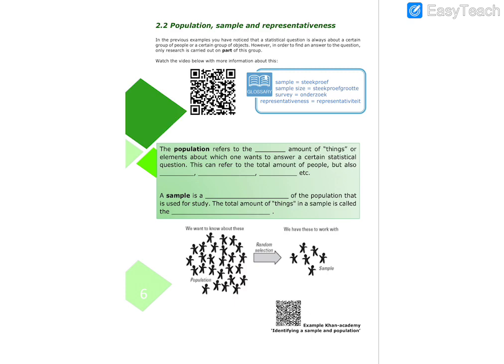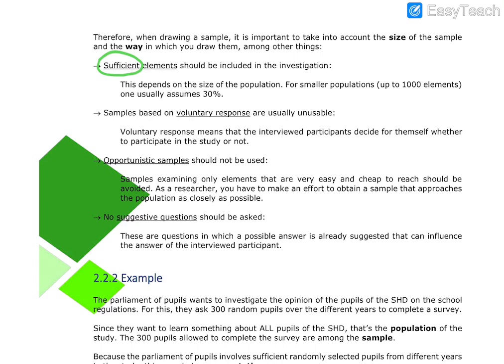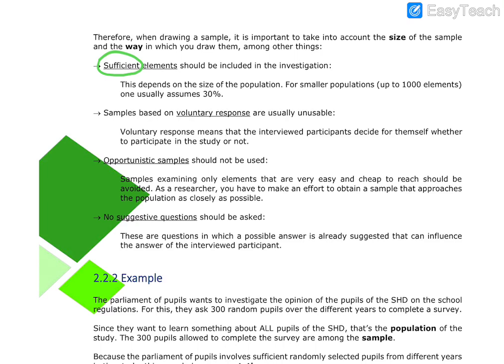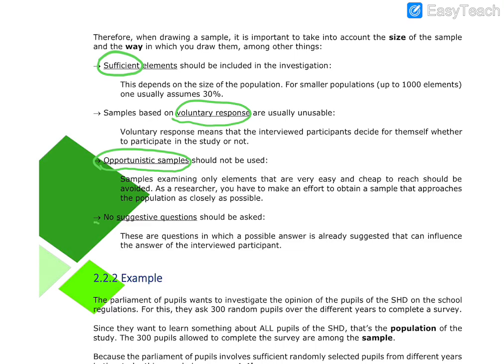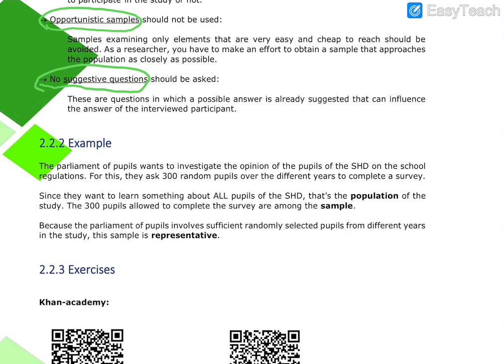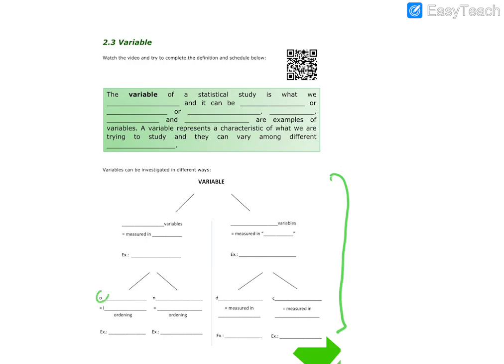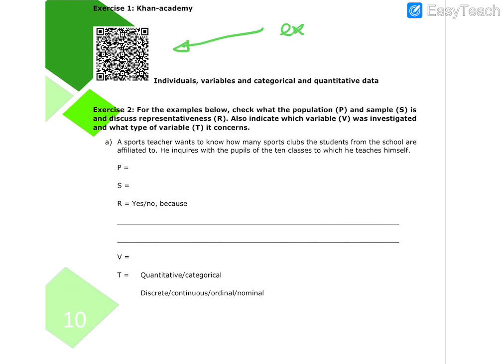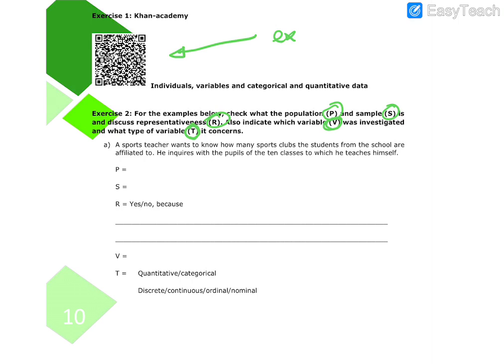Stat lesson 2 variables